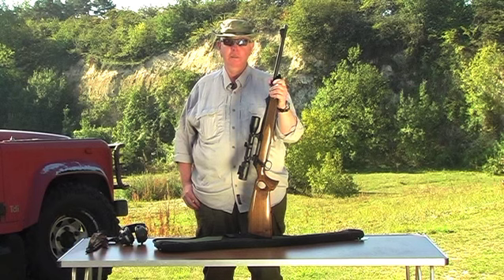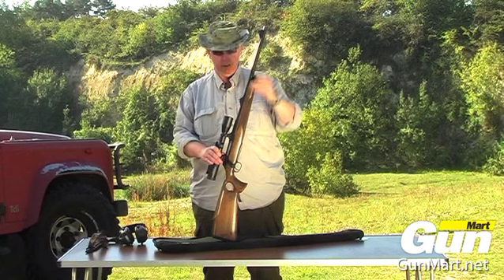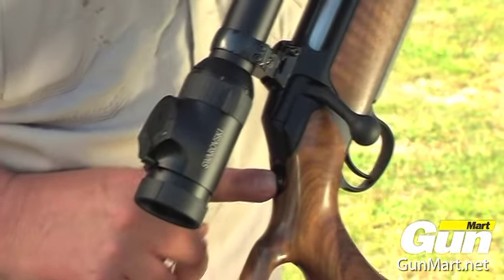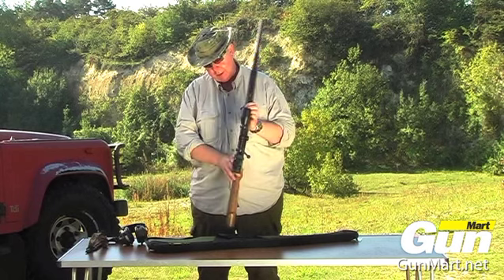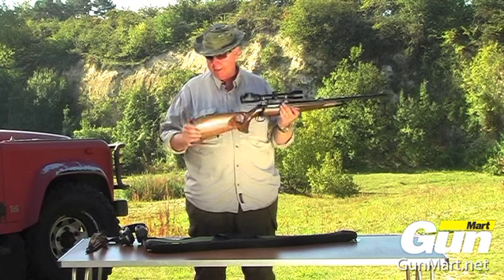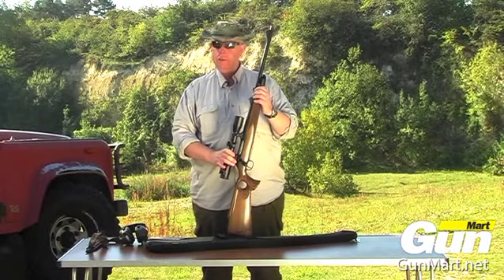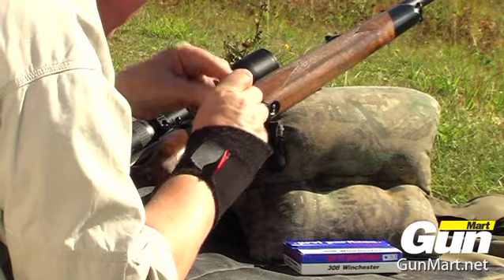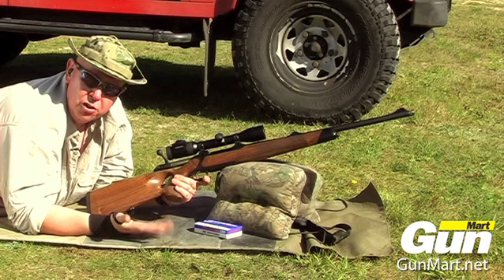Sauer 202 Thumbhole Review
Sauer 202 thumbhole review. Sauer 202 bolt action rifle. Sauer thumbhole stock.

Pete Moore checks out the latest Sauer 202 rifle with a thumbhole stock.